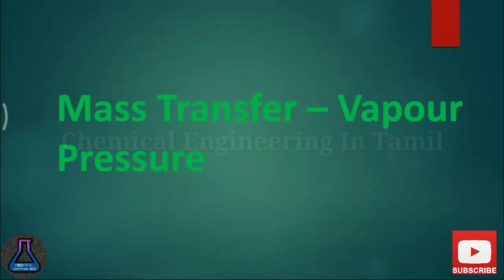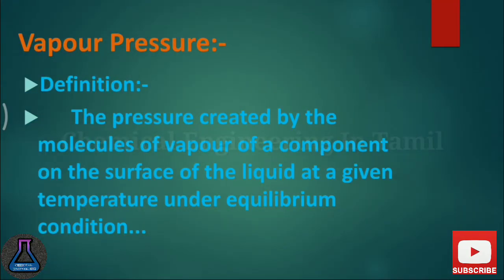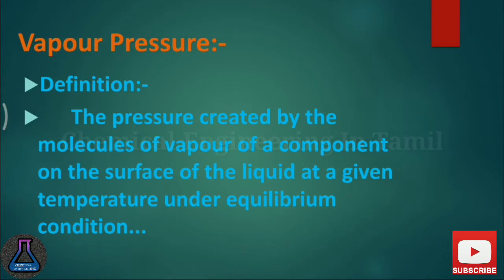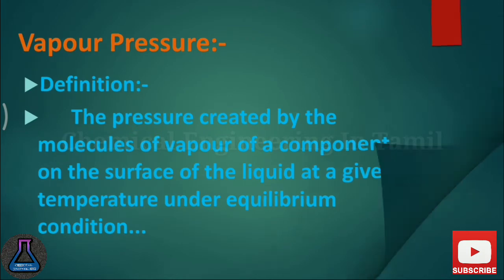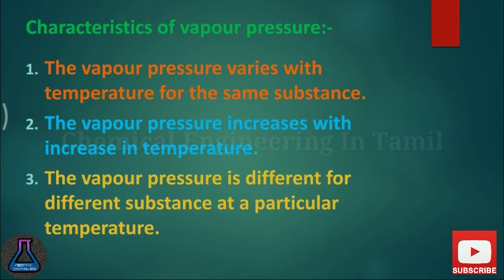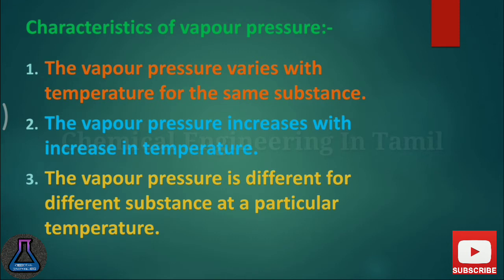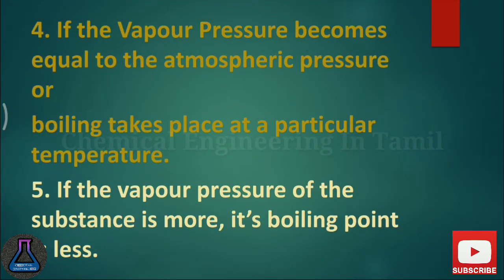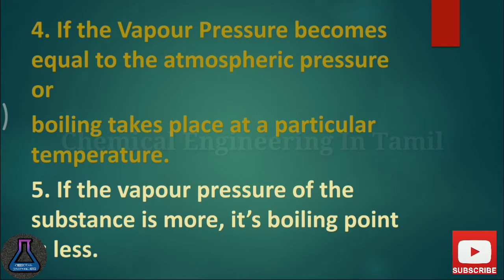Characteristics of Vapour Pressure